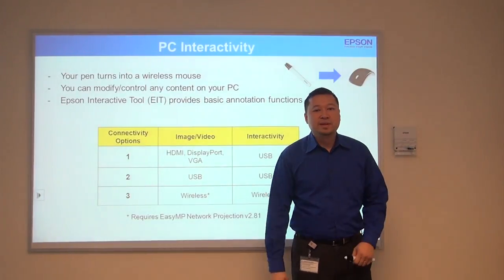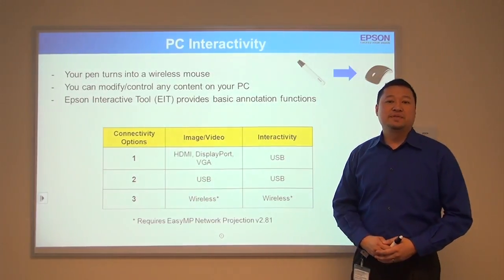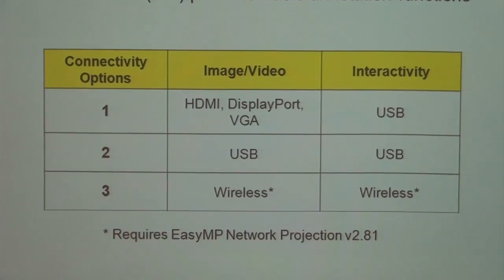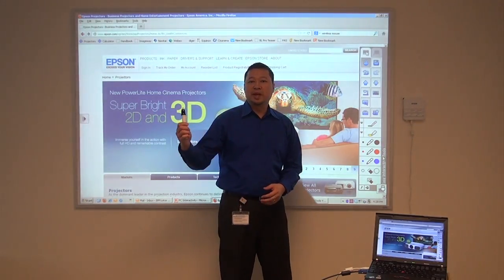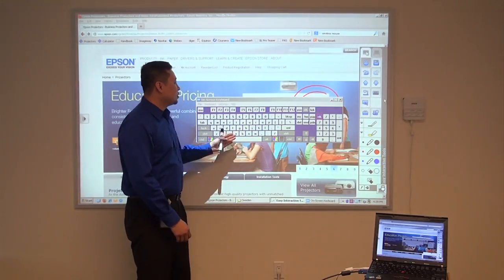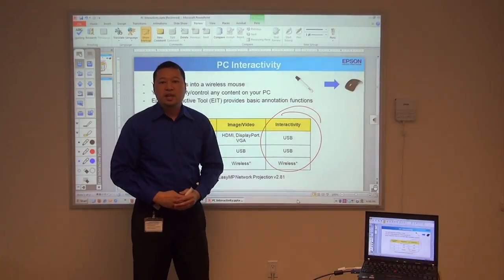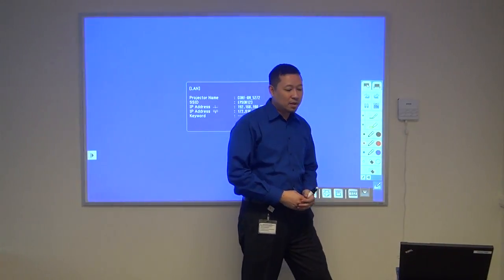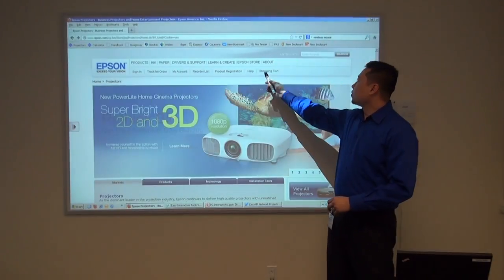Using BrightLink Pro Interactivity when Connected to a PC